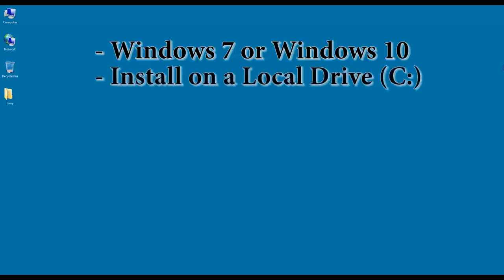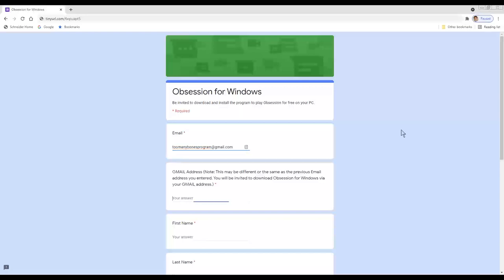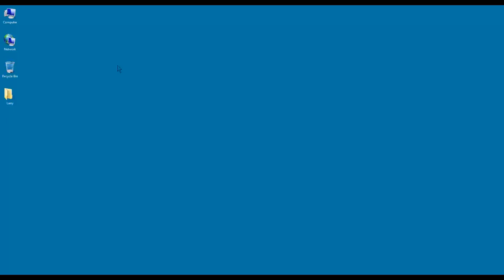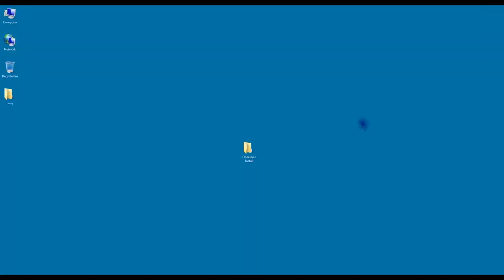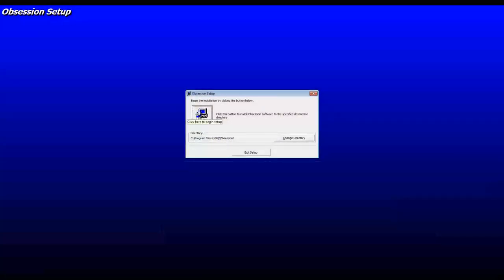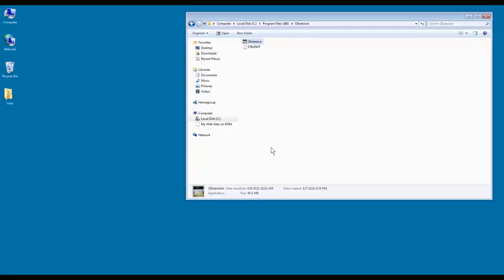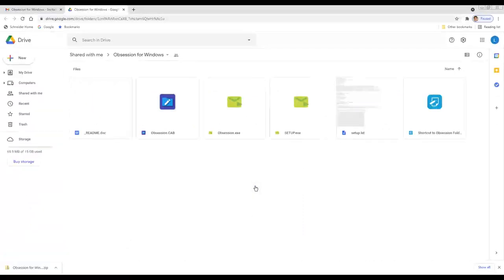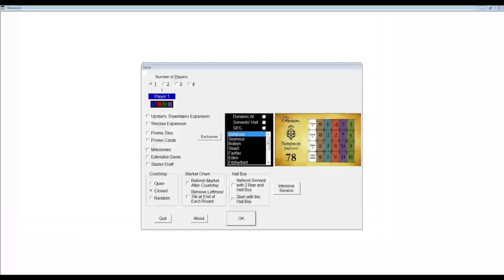1. Downloading, Installing, and Updating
1. Obsession for Windows: Downloading, Installing, and Updating

If you're unfamiliar with the base game of Obsession, please watch my slow and steady base game TUTORIAL:

0:00:00  Welcome and Introduction
0:00:20  System Requirements
0:01:09  Creating a Gmail Account
0:01:51  Why a Gmail Address?
0:02:35  Sign-up for the Download
0:03:03  The Sign-up Form
0:06:30  Left-clicking vs. Right-clicking
0:07:34  Creating an Installation Folder
0:08:07  Opening Your Gmail Invitation
0:08:38  Downloading the Zipped File
0:10:10  Moving the Zipped File to Your Installation Folder
0:10:46  Unzipping (Decompressing) the Files
0:12:30  Copyright
0:13:00  Installing Obsession for Windows
0:14:56  Updating the Program
0:17:07  Creating a Desktop Shortcut
0:18:03  Windows Protection and Security Software
0:19:32  Future Updates
0:22:49  Clean-up
0:23:12  Launching the Program
0:23:46  Supporting Me on Patreon
0:24:29  BGG Guild 3922